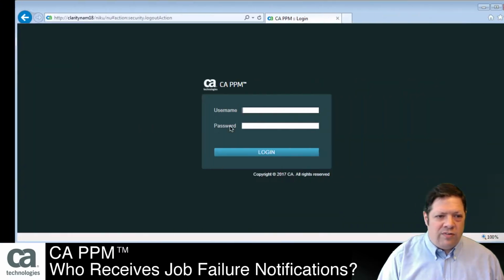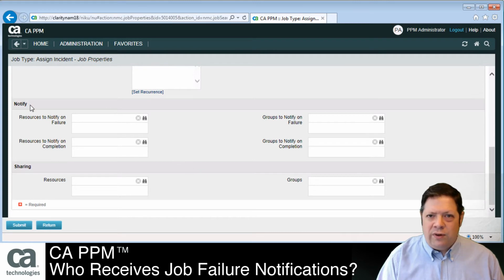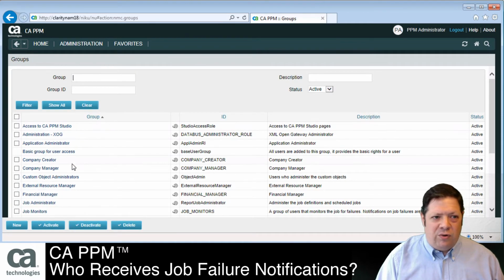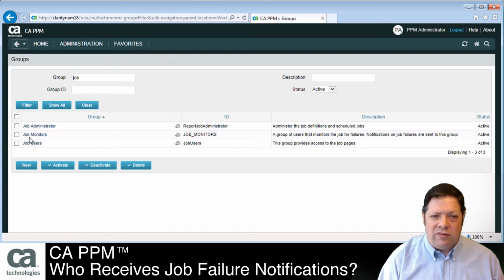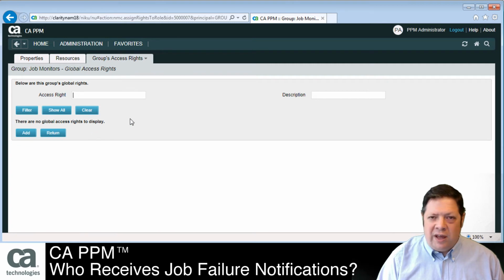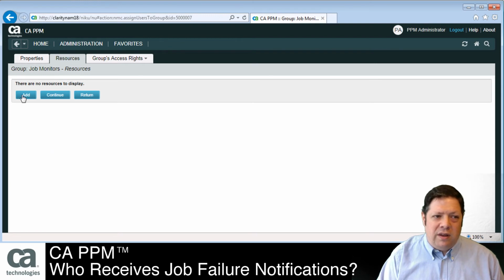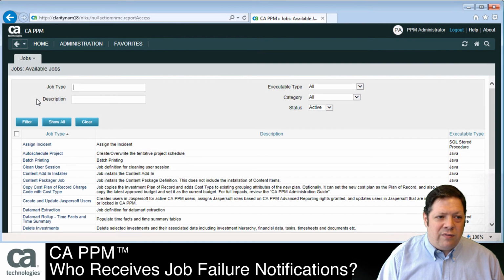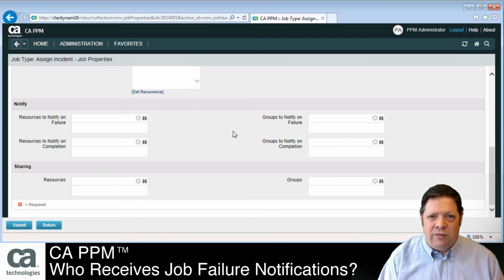PPM - Who Receives Job Failure Notifications?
In this video, you will see where to find job failure notifications, where this can be controlled, and how to change this configuration in PPM.